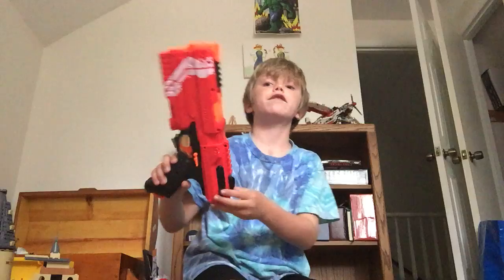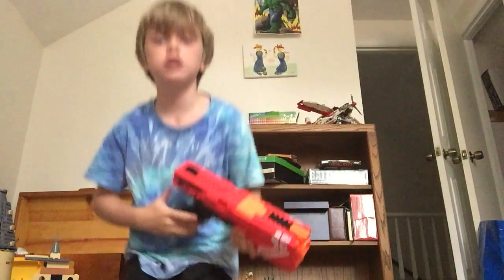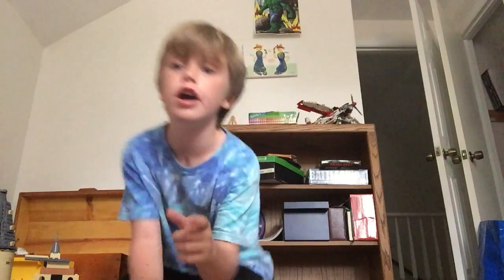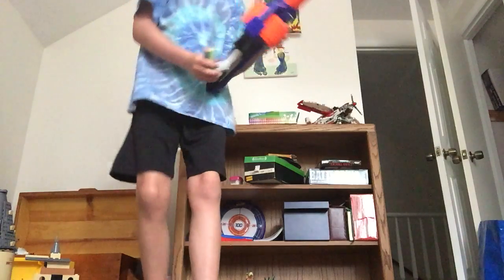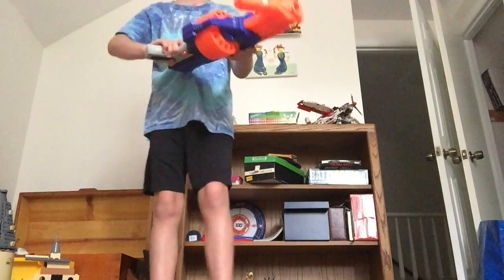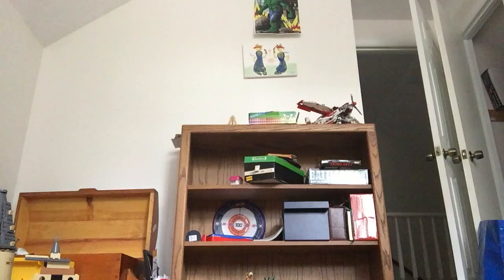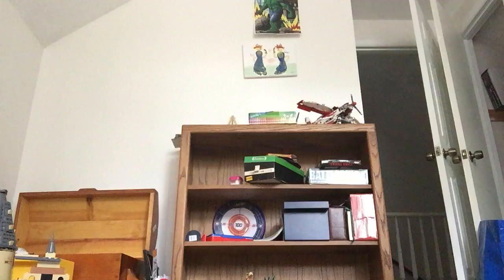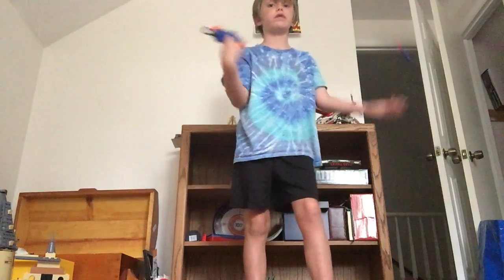Nerf gun review!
Scribe or else
In this video we will be reviewing nerf guns